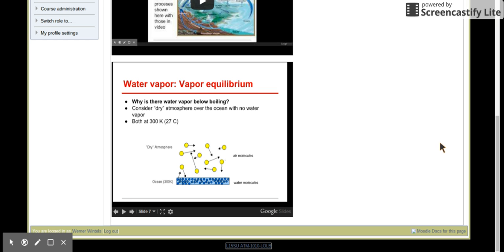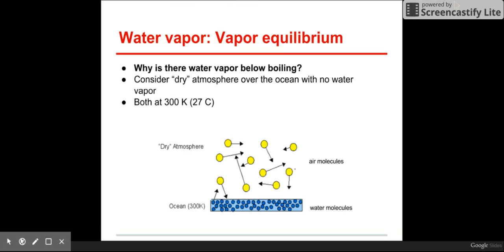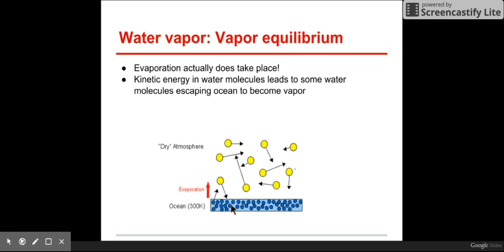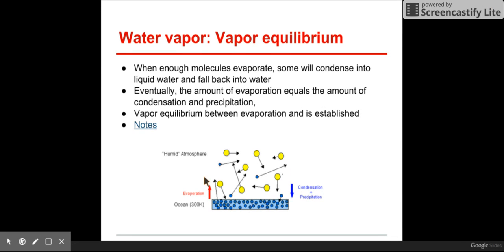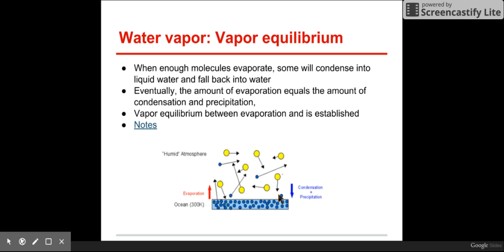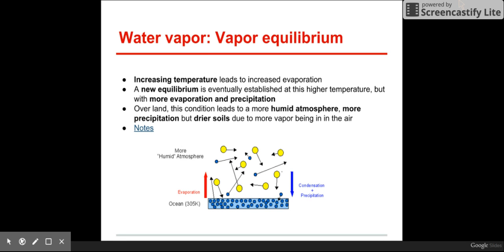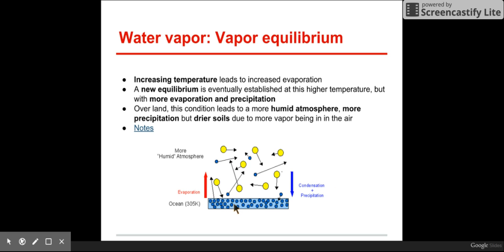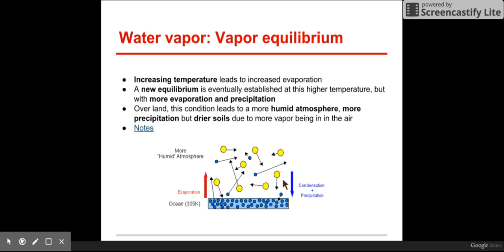03 Vapor equilibrium